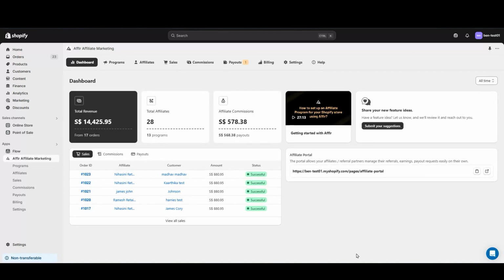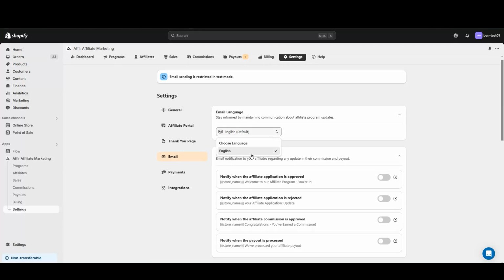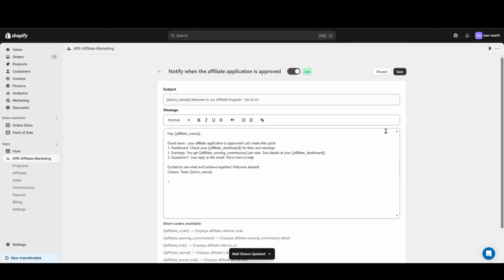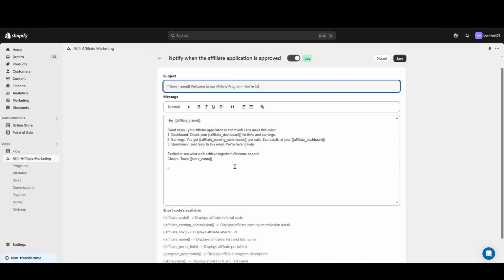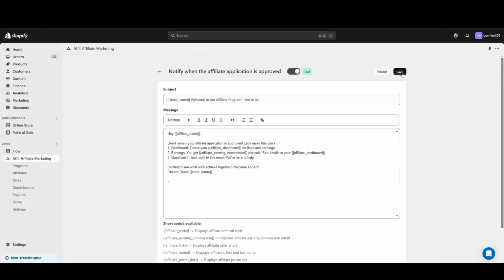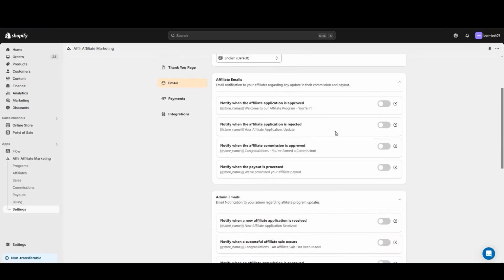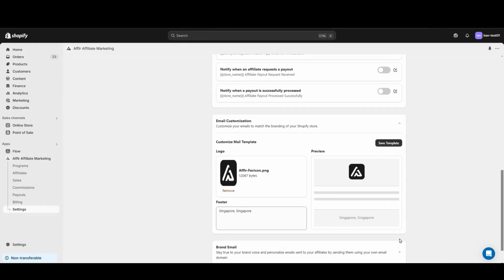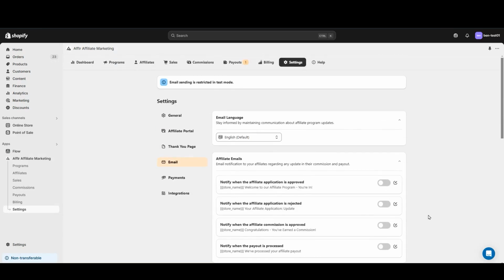Customize & Automate Affiliate Emails in Afflr | Shopify Affiliate Email Setup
Want to send automated, branded emails to your Shopify affiliates?

With Afflr’s email customization features, you can enable affiliate notifications, personalize email content, and set up email branding effortlessly!

In this tutorial, we’ll guide you through configuring affiliate and admin emails, setting up email notifications, and branding your emails to match your store’s style.

📌 𝐕𝐢𝐝𝐞𝐨 𝐂𝐡𝐚𝐩𝐭𝐞𝐫𝐬:⁣
00:09 – Introduction
00:26 – Navigate to Settings
00:36 – Go to the Email Section
00:40 – Choose Email Language
00:44 – Affiliate Email
01:02 – Enable Affiliate Notification
01:06 – Customize Affiliate Email
02:32 – Admin Email
02:55 – Email Branding with Afflr

📌 Why Customize Affiliate Emails in Afflr?
✔ Automate email notifications for affiliates & admins
✔ Personalize email content for better engagement
✔ Enable multilingual email support for global affiliates
✔ Enhance brand identity with email branding options